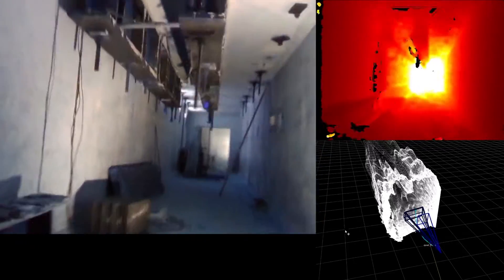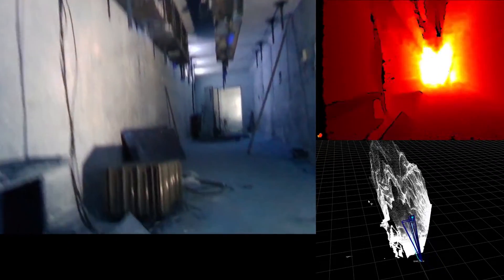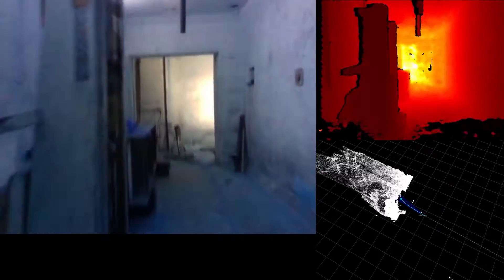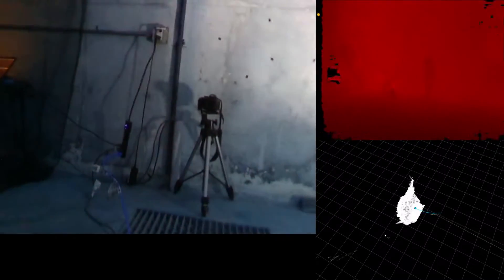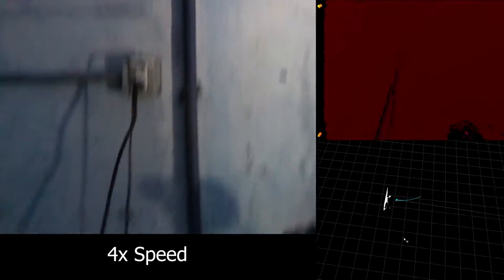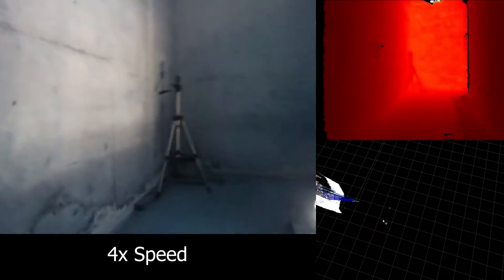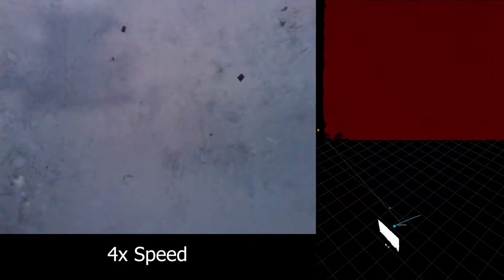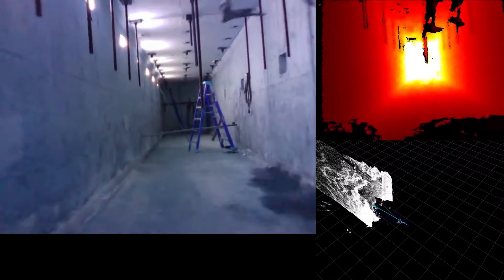RAPPIDS: A Fast Planner for Multicopter Navigation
Rectangular Pyramid Partitioning using Integrated Depth Sensors
(RAPPIDS): A Fast Planner for Multicopter Navigation  - High Performance Robotics Laboratory (HiPeRLab), UC Berkeley - hiperlab.berkeley.edu

This video presents RAPPIDS: a novel collision checking and planning algorithm for multicopters that is capable of quickly finding local collision-free trajectories given a single depth image from an onboard camera. The primary contribution of this work is a new pyramid-based spatial partitioning method that enables rapid collision detection between candidate trajectories and the environment. By leveraging the efficiency of our collision checking method, we shown how a local planning algorithm can be run at high rates on computationally constrained hardware, evaluating thousands of candidate trajectories in milliseconds. Experimental results are presented showing a quadcopter quickly navigating a previously unseen cluttered environment by running the algorithm on an ODROID-XU4 at 30 Hz.

This video is an updated version of a previously posted video which can be viewed

Researchers: Nathan Bucki, Junseok Lee, and Mark W. Mueller

Video: Nathan Bucki

Acknowledgements: This material is based upon work supported by the Berkeley Fellowship for Graduate Study. We gratefully acknowledge support from Berkeley DeepDrive through the project "Autonomous Aerial Robots in Dense Urban Environments", as well as support from the China High-Speed Railway Technology Co., Ltd. The experimental testbed at the HiPeRLab is the result of contributions of many people, a full list of which can be found at hiperlab.berkeley.edu/members/.